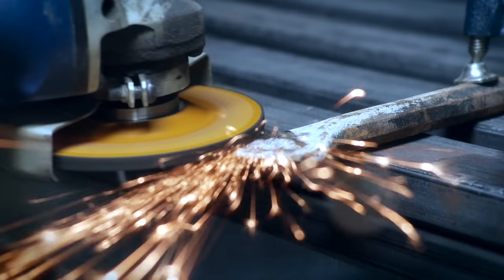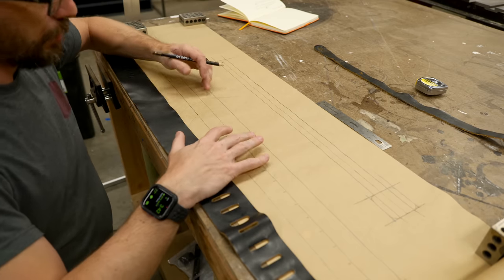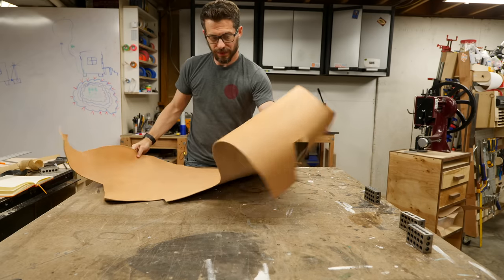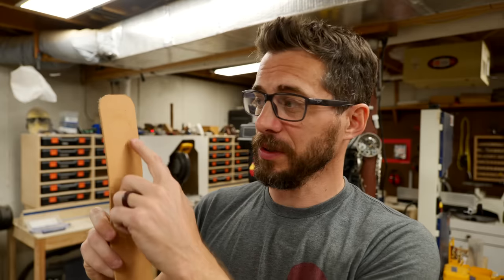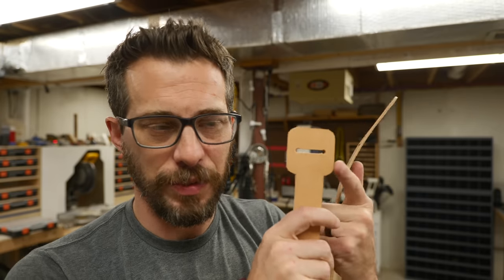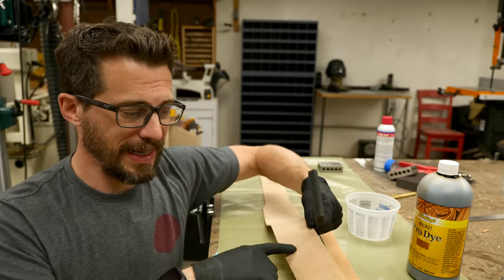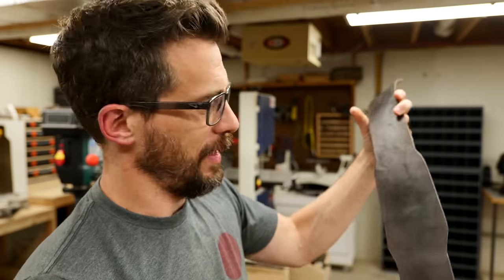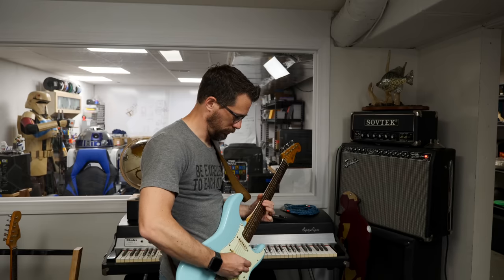Making a Leather Guitar Strap // Leatherworking | I Like To Make Stuff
I have more guitars than I do guitar straps, so I took this as a challenge to make my own leather guitar strap using some scrap leather I had on hand. This was a really simple project using a paper template that I drew out. That template is available below so you can make on too!

This leather guitar strap was loosely modeled off of an existing strap that I really like. I took the older strap and laid it out on a large roll of paper. After tracing the old strap and adding some modifications like more material in the shoulder, I cut it out using some scissors. Templates don't have to be replicas of existing guitar straps, you could mimic a curved shoulder strap like one you'd find on a duffle bag or briefcase. Now that I had the overall shape of the two leather guitar strap pieces, I transferred those lines to a larger piece of hide.

The best way i have found to cut leather is with a really sharp box cutter. I also used a long straightedge to make sure by lines were nice and clean when cutting. Since there wasn't any complicated curves or seems to sew, this step went really quick. Because the strap was an interlocking mix of two straps, I had to mark and cut some adjustment holes. These holes are necessary so that you can weave the smaller strap through the larger one, increasing or decreasing the overall strap's length. I punched out the outer limits of those elongated holes with a hole punch and connected them with the boxcutter.

For some added flare, I used a brass branding iron that our good friend Winston Moy made for me to burn the I Like To Make Stuff logo into the end of the strap. This was the first time I tried to brand leather, and the burning creeped a little leaving the logo a little blurry. I will totally revisit this practice later to make sure that I can get some nice crisp lines.

Some people really like the raw, tan-ish leather look, but I wanted to dye my new strap dark brown. My older strap is black, so like any accessory, I had to be ready for any formal occasion and have a brown one too. I used some walnut colored dye applied to both sides of each piece and let is dry. I burnished the edges to prevent fraying and rubbed it down with some leather wax to protect the finish. After all of that was dry, it was time to attach the leather strap to the guitar.

There are a few ways to connect the strap to the guitar. First, you could punch a hole on the ends of the strap and cut a small slit for the guitar's attachment nut to fit into. Secondly, and more securely, you can get some locking strap nuts. These are small spring-loaded fittings that you attach to your guitar strap with some small lock nuts. You pull up on the fitting and it locks the guitar's nut into place, preventing it from accidentally falling out of the punched hole when rocking out. I had some spare strap nuts mixed in with my music equipment so I threw them on and connected my favorite guitar.

I am constantly impressed by working with leather. It is so fun to work with and the results are really durable and they look amazing. Buying leather goods can be rather expensive and getting a guitar strap that is custom made to fit you can be really rare. This easy leatherworking project took only a few hours, and most of that was waiting for the dye to dry. I encourage you to try this project for yourself or for someone you know who plays and instrument. We've got a free pdf template up above so you can go give it a try!